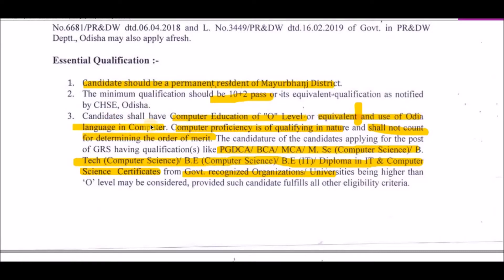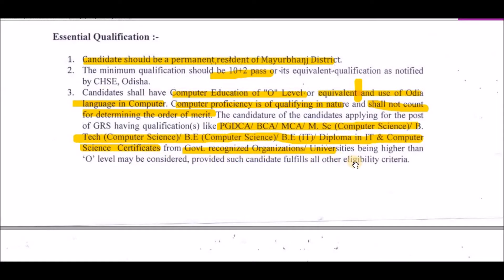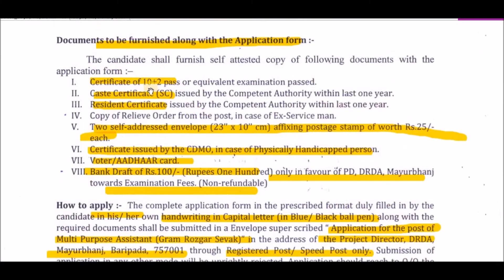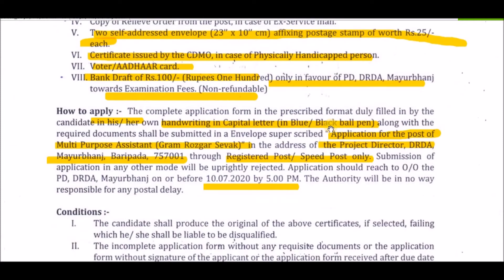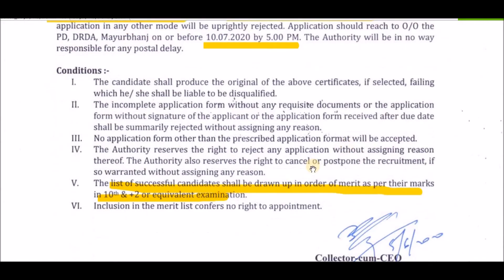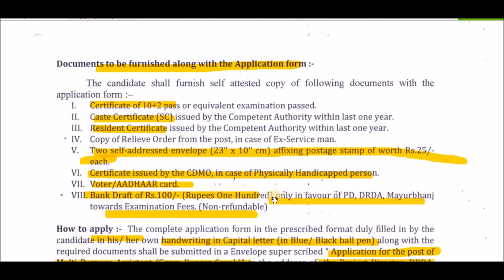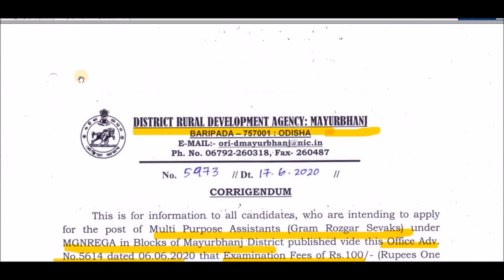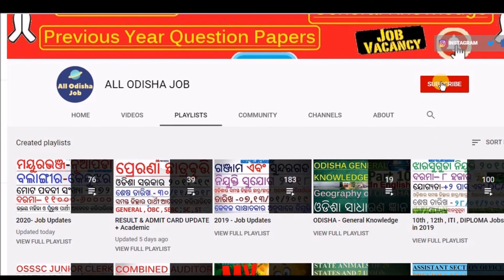DISTRICT RURAL DEVELOPMENT AGENCY Recruitment // 42 POST // +2 PASS // Both Male & Female can Apply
ପ୍ରିୟ ବନ୍ଧୁଗଣ ମୁଁ ଆପଣଙ୍କୁ ALL ODISHA JOB channel କୁ  ସ୍ୱାଗତ କରୁଛି
Video ଦେଖିସାରିବାପରେ  Like ଏବଂ Share କରିବାକୁ ଭୁଲିବେନି :: ଧନ୍ୟବାଦ

ABOUT - ‘’ LEARNING IS FUN ( LIF ) - Odisha ‘’ is an Education platform and main Objective of this channel is to provide -
Job Updates in Odia Language
 Previous year Question paper of   Different Competitive  Examination with Answer
 General Knowledge related to Odisha
Odia Grammer and many more.
ବିଷୟବସ୍ତୁ -    ନିଯୁକ୍ତି ଖବର      ସାଧାରଣ ଜ୍ଞାନ         ଓଡ଼ିଆ ବ୍ୟାକରଣ       ପୂର୍ବ ବର୍ଷର ପ୍ରଶ୍ନ ଏବଂ ଉତ୍ତର
Spend more time on watching and less time in searching.